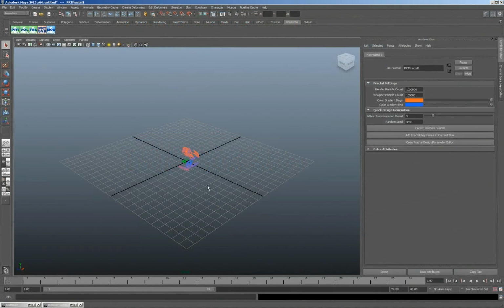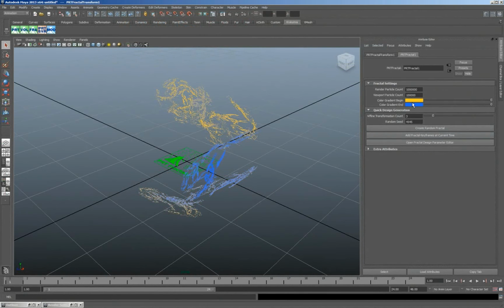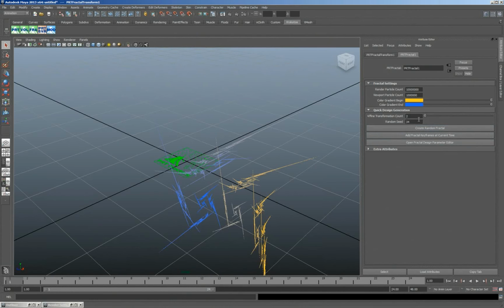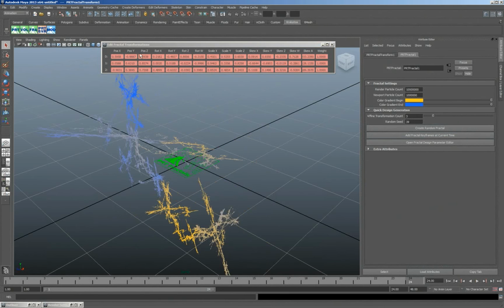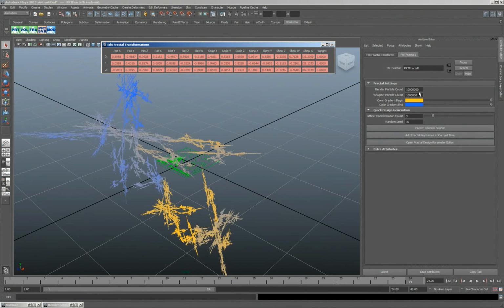Krakatoa MY Webinar Day 2 - PRT Fractal Creation And Animation